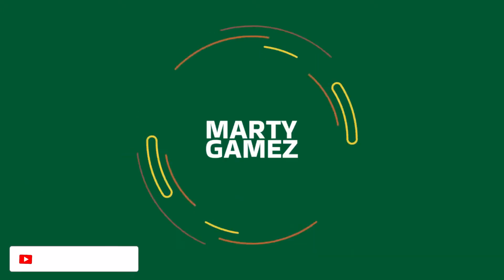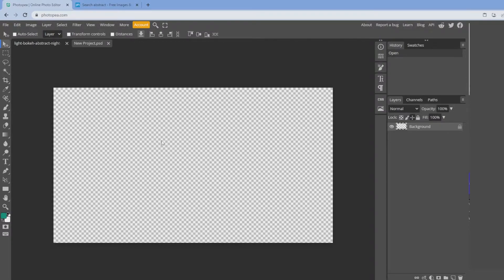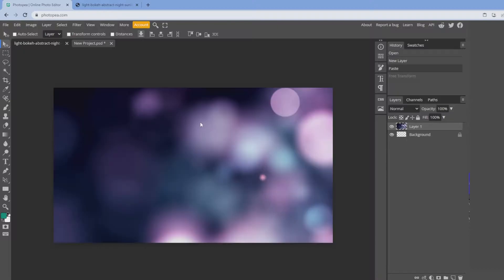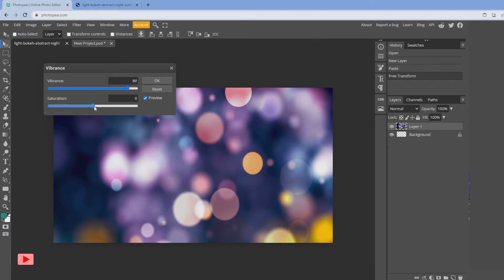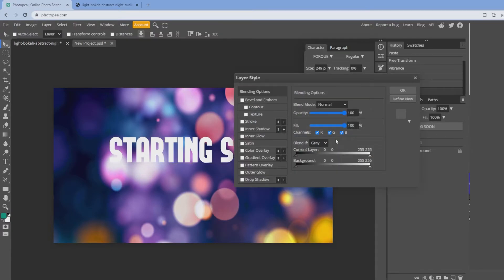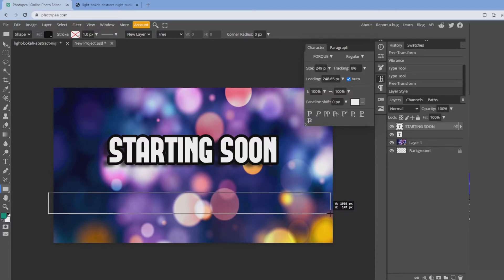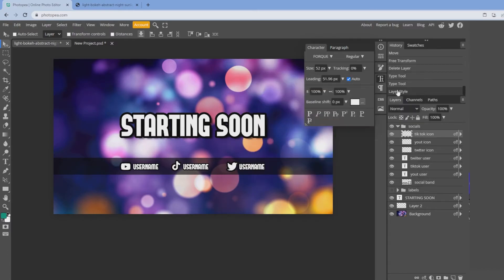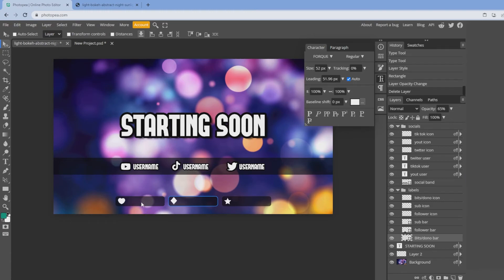How To Create Stream Overlays With Photopea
"Learn how to level up your streaming game with custom overlays using Photopea! In this tutorial, we'll guide you through the step-by-step process of creating eye-catching overlays for your Twitch, YouTube, or other streaming platforms. Whether you're a beginner or an experienced streamer looking to refresh your branding, we've got you covered. Dive in and unleash your creativity with Photopea's powerful yet accessible features. Don't let your stream blend in – stand out with personalized overlays that captivate your audience!

Catch me Live over on Twitch
Tuesday, Thursday & Sunday at 10pm